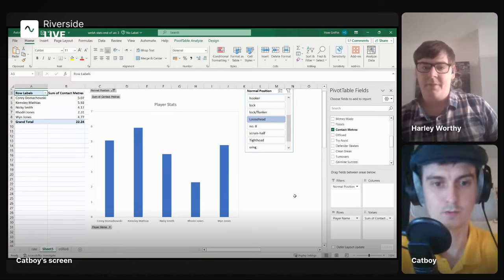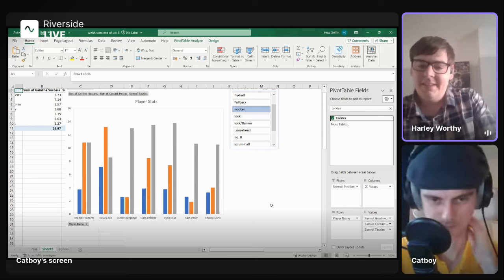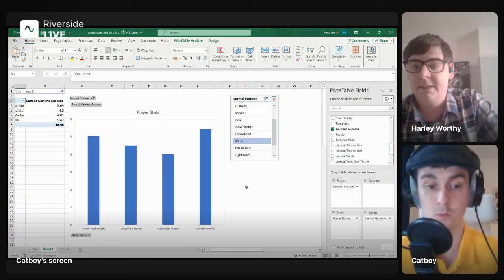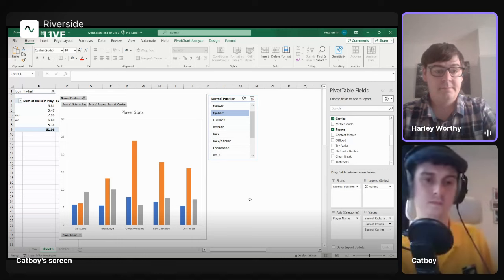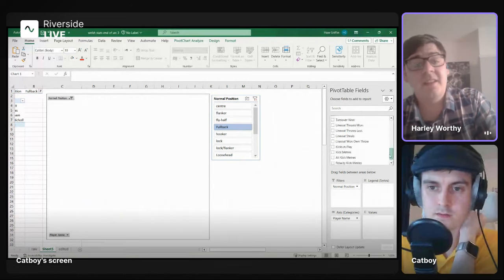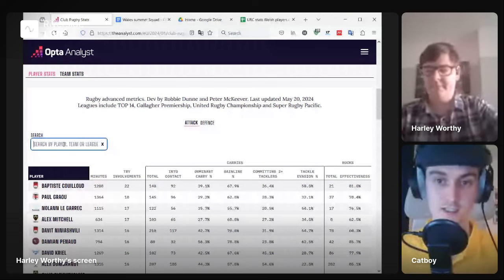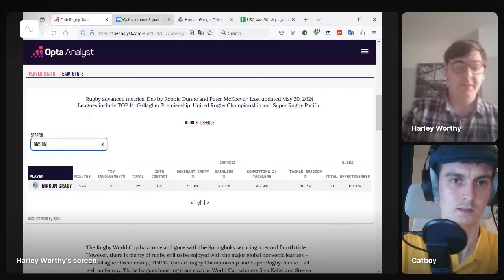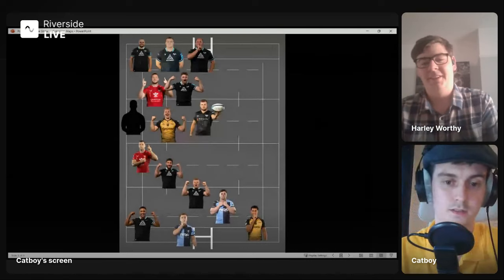Selection Special! | Crunching The Numbers on Who Gatland MUST Now Select!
Harley and Huw go digging through the numbers to select the Wales summer touring squad - based entirely on stats and facts!  You can't argue with the numbers!